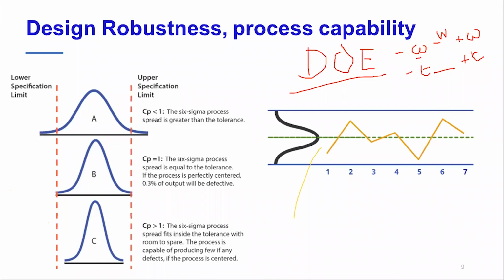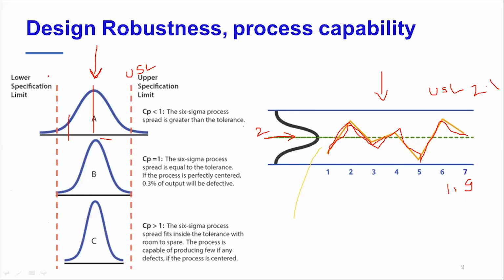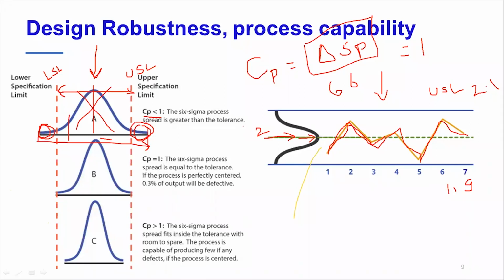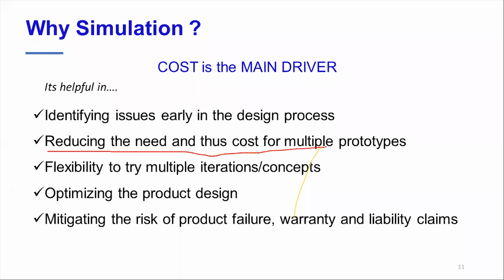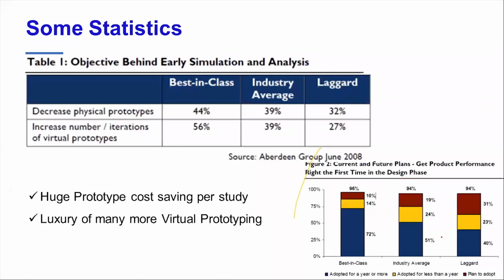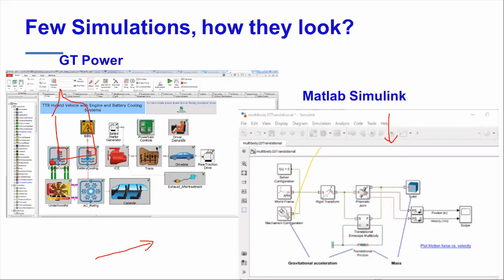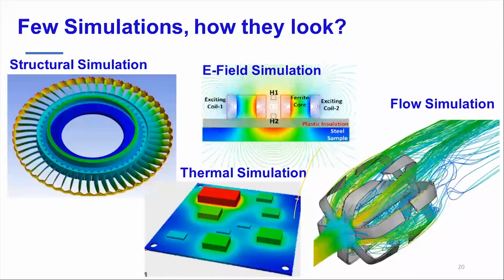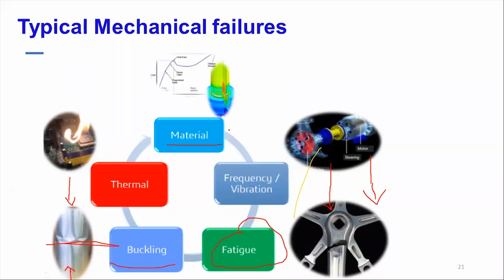Simulation Driven Product Development (PART - 2) | Skill-Lync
This is a Certified Workshop!

In this video, you will learn the basics of the Product Development Process. The instructor explains the core concepts of Product Development. He explains the roles of the product designer. He also explained the current trends in this field.

1. Skill-Lync is an e-learning platform for Engineering students with 800+ positive reviews on Google.
2. Learn industry-oriented technical skills.
3. Work on 4 Industry oriented projects. Create a strong profile that will help you get recruited.
4. Have a look at the profile of a student of ours
5. Attend 4 live video conferencing support sessions every week.
6. Interact with industry experts and Skill-Lync support team 24/7 to get your doubts clarified
7. Get recruited with help from our placement assistance team.